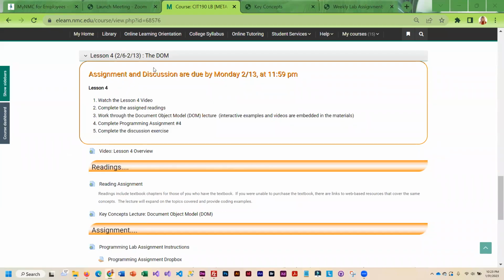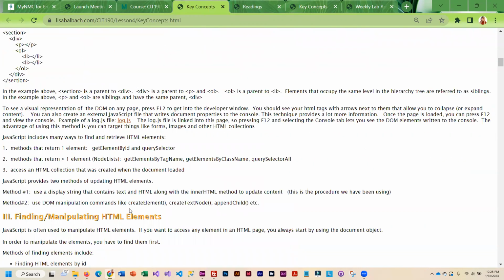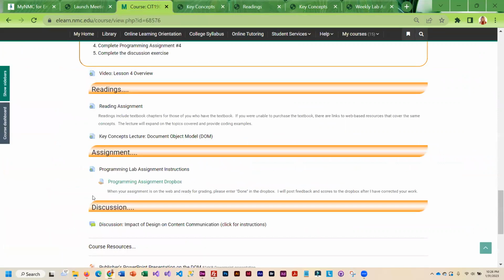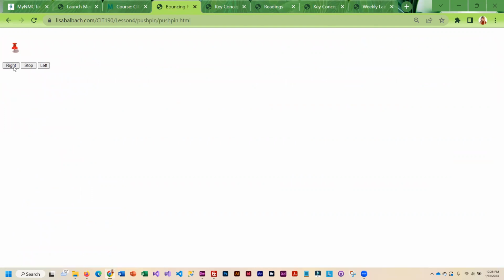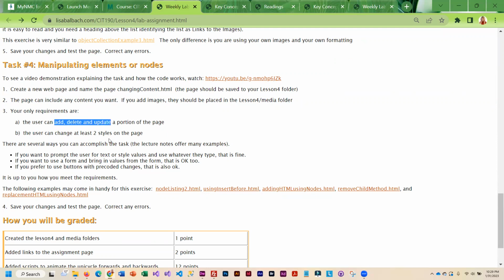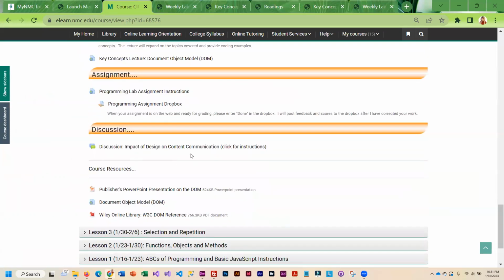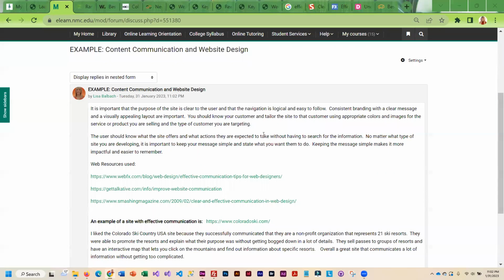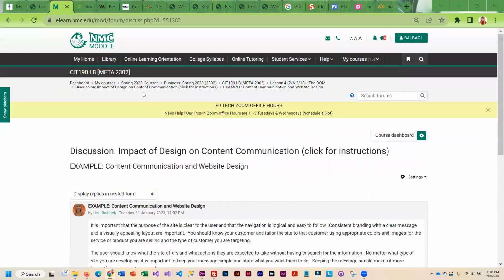CIT190 Lesson4 Overview Spring 2023